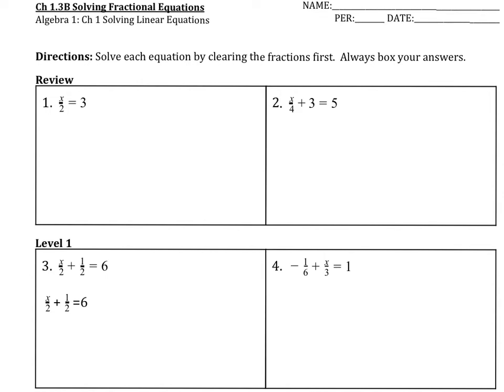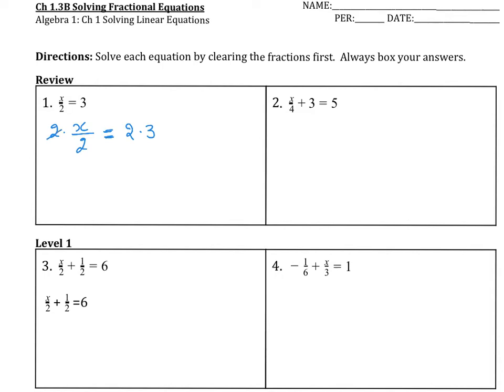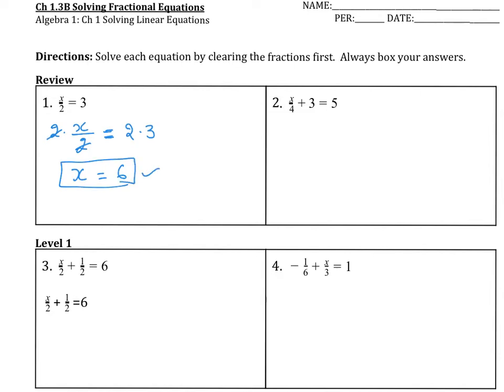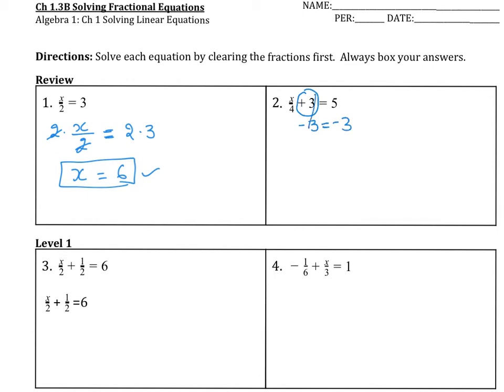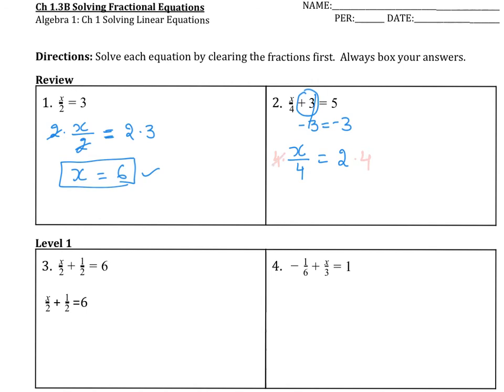Ch 1.3B Solving Fractional Equations-Review